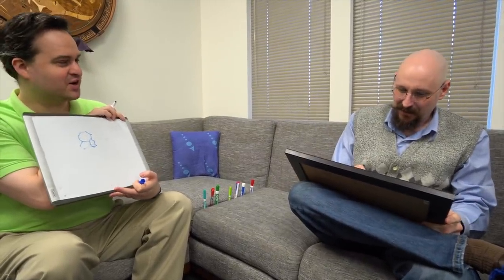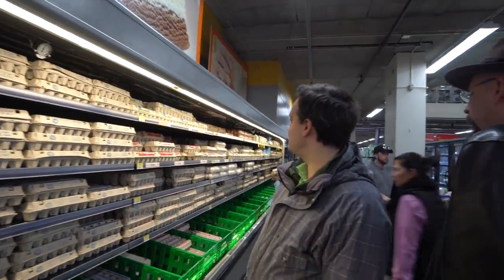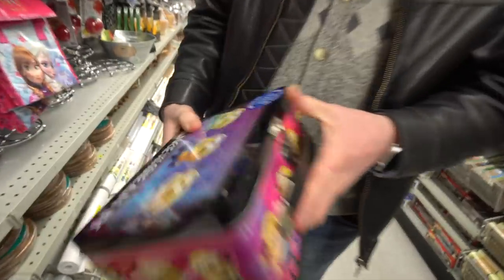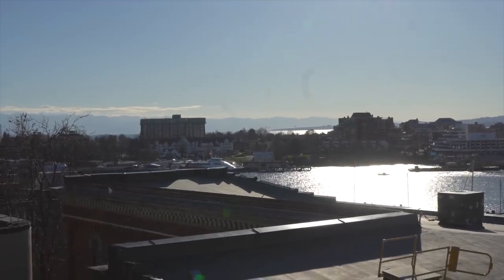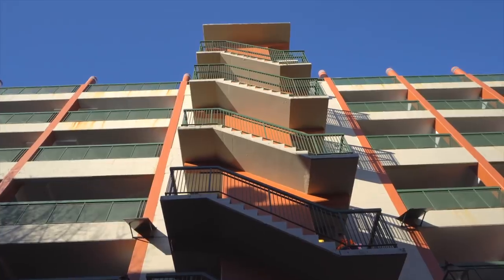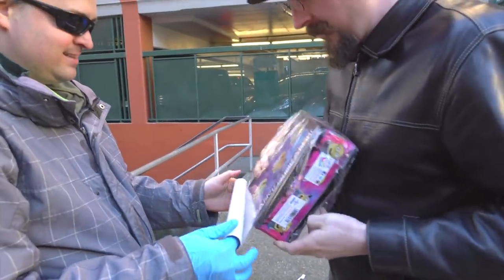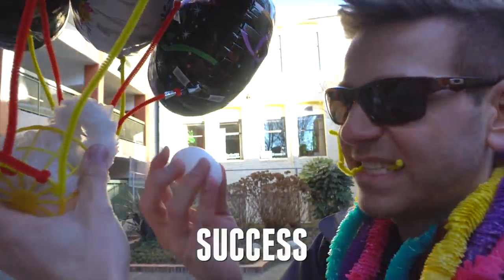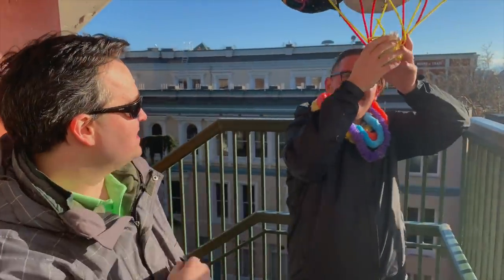The Egg Drop with LoadingReadyRun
Serge, Ben W., Beej, and Ian get cracking on the best space age designs to keep our eggs safe from sidewalks.